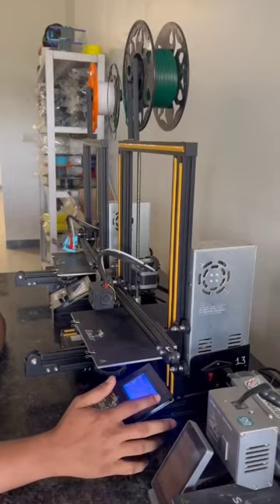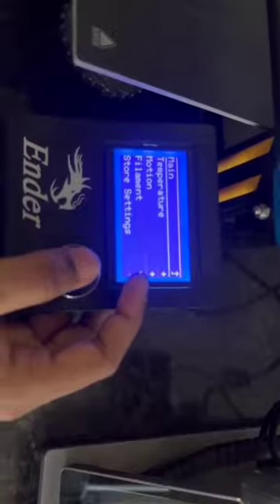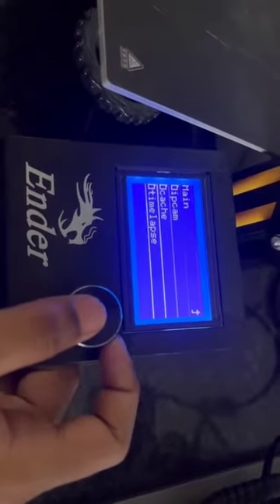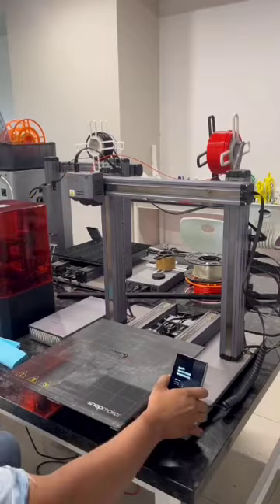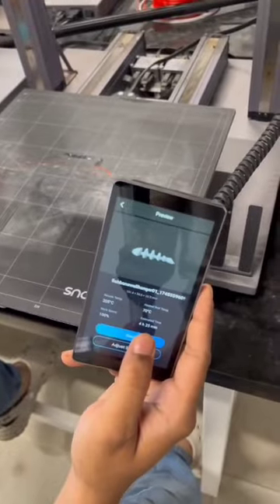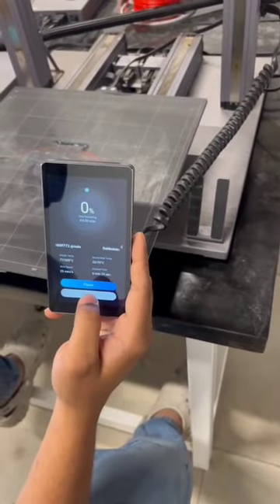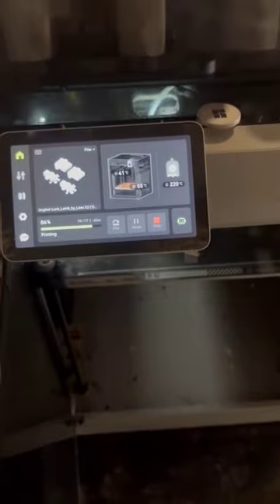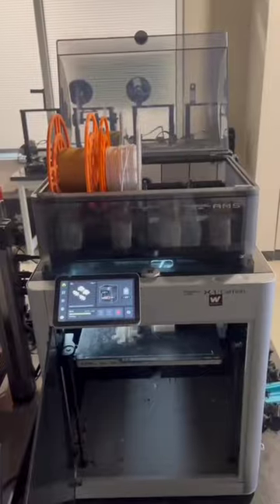Introduction to 3D printing: Types and Working